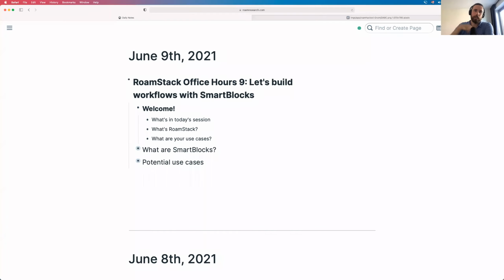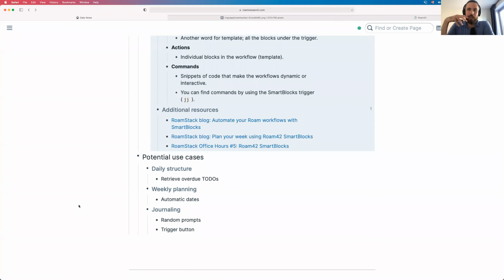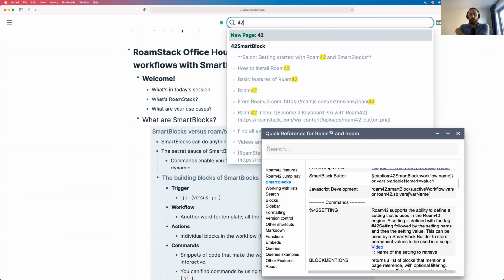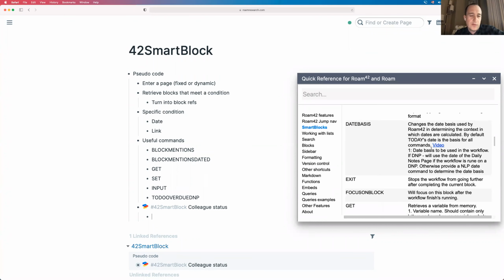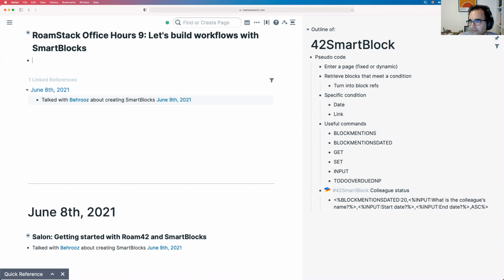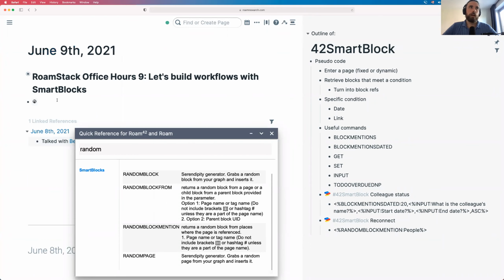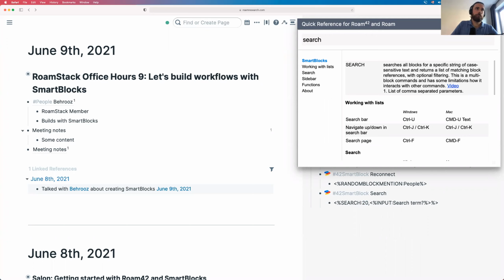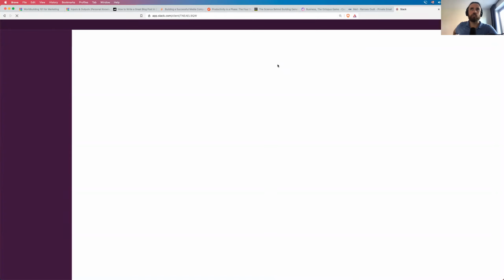RoamStack Office Hours #9: Let's build workflows with SmartBlocks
Roam42 is a collection of community plugins, bundled and extended by David Vargas of RoamJS.com fame. Roam42 also extends the range of shortcuts to work within Roam. SmartBlocks are Roam42's powerful template system, enabling even non-techies to automate their workflows.

In this office hours, we (imperfectly) built workflows that retrieve blocks based on dynamic inputs.